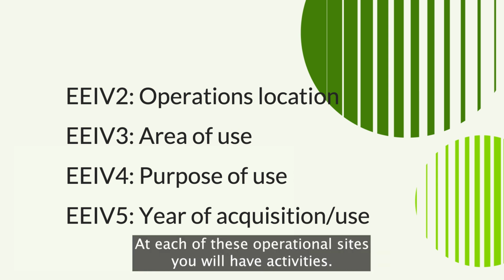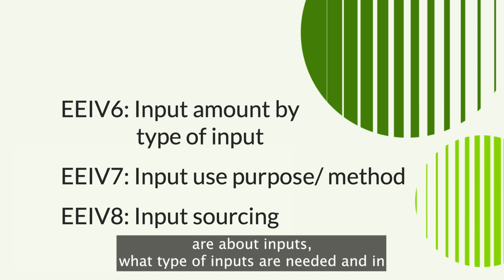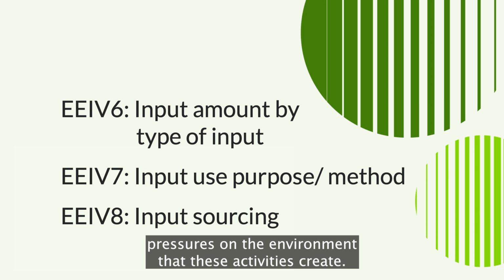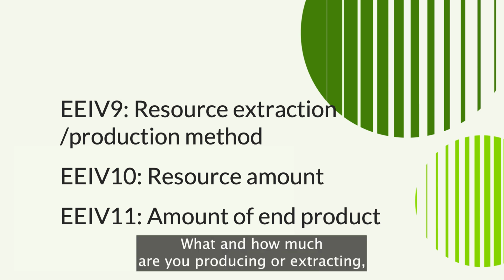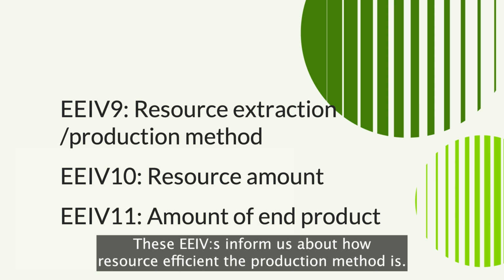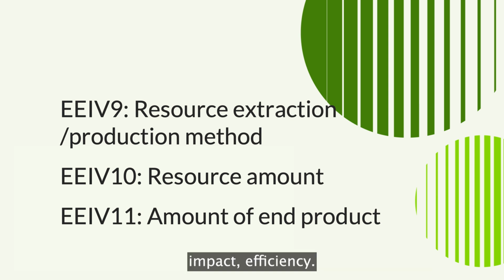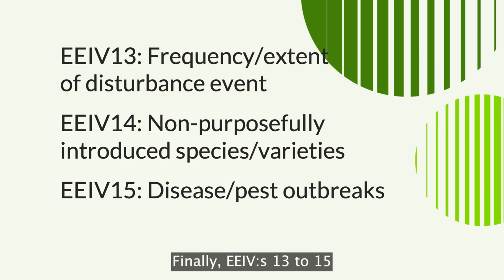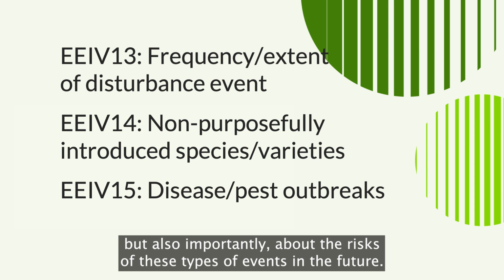Essential Environmental Impact Variables - EEIVs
Mistra FinBio researcher Emmy Wassénius explains what EEIVs are, how they work, and how they are useful for understanding environmental impacts and nature related risks.